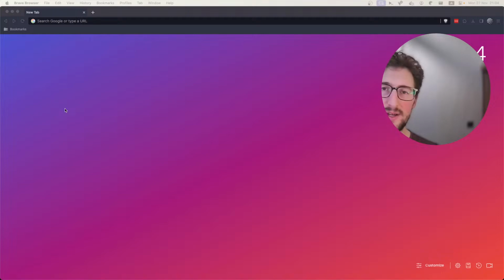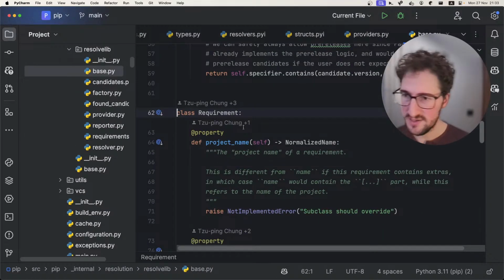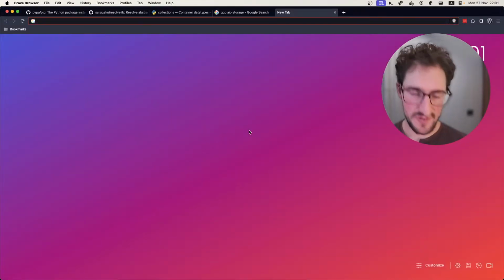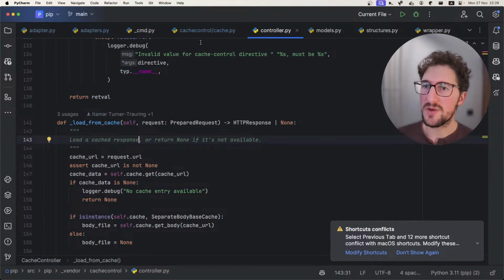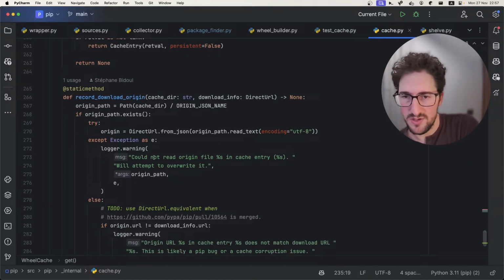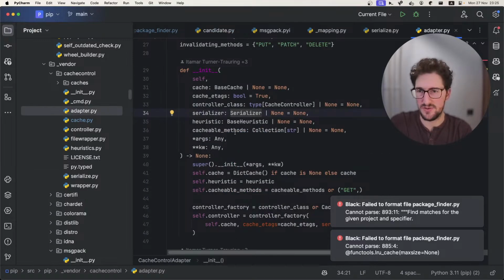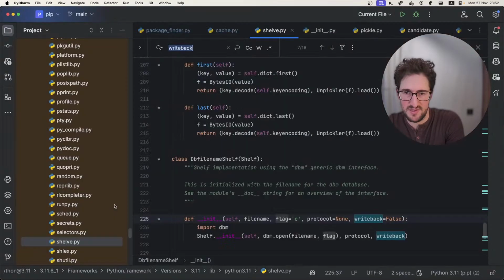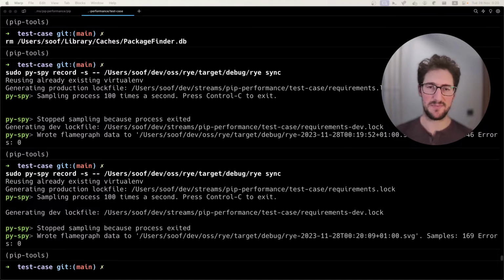DRUNK CODING | Pip Dependency Resolution Performance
I will try - and will most likely fail - to optimize pip's dependency resolution time